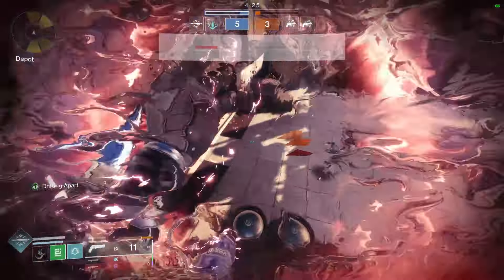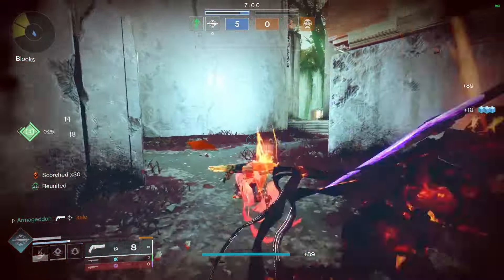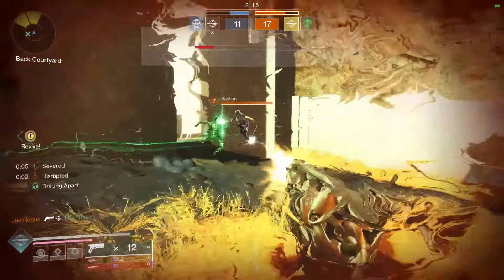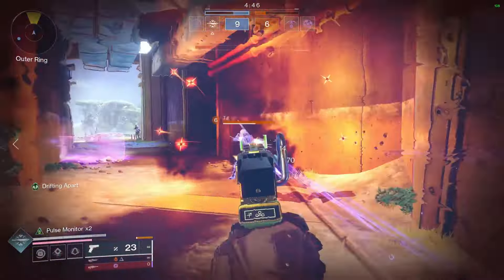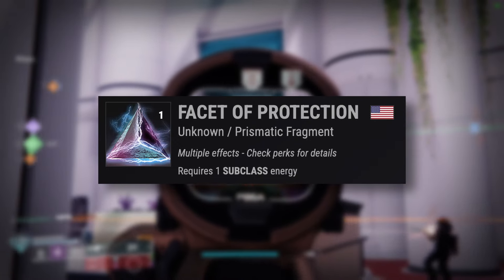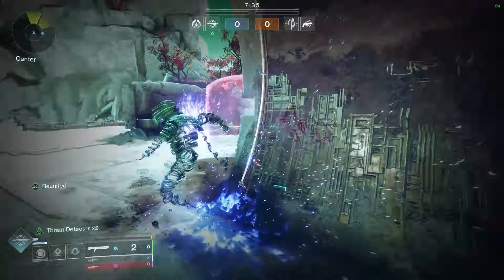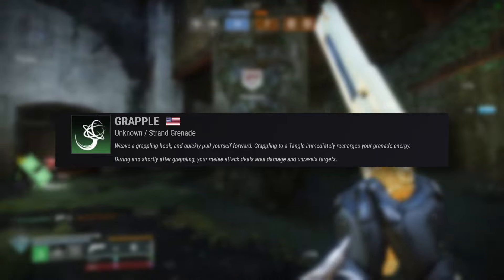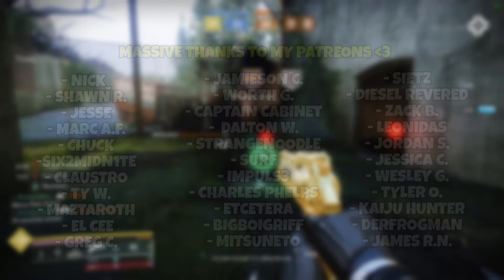This FORBIDDEN Prismatic Hunter PVP Build Made My EX Come Back (Destiny 2)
Watch this video for the best Prismatic Hunter PVP build in the Crucible! Destroy your opponents in Trials of Osiris, Iron Banner and more!